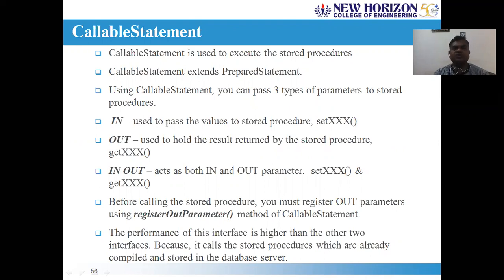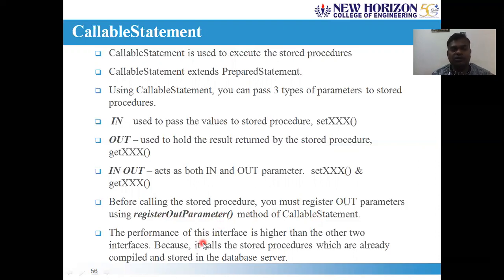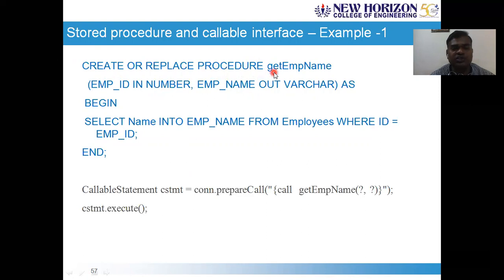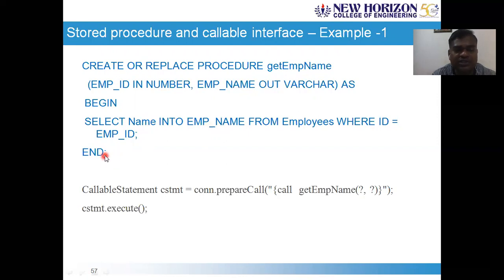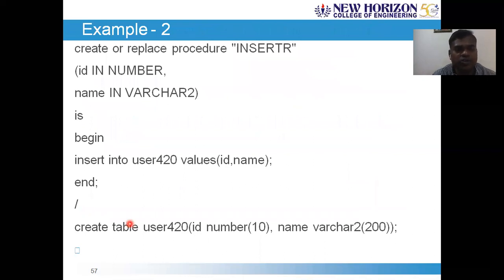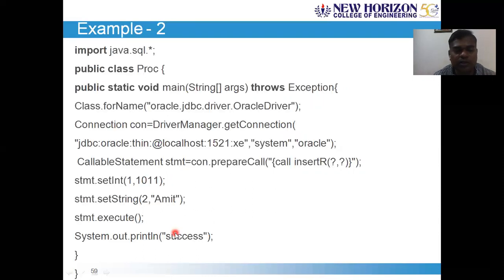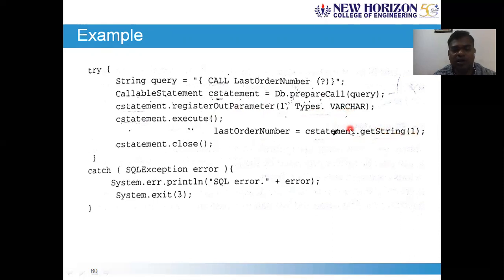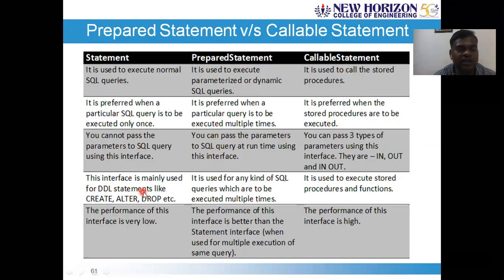ISE641 - JAVA & J2EE SESSION 6 CALLEBLE STATEMENT (Module 4)